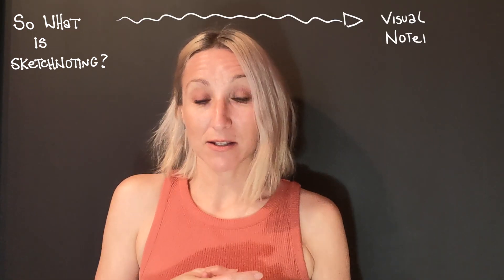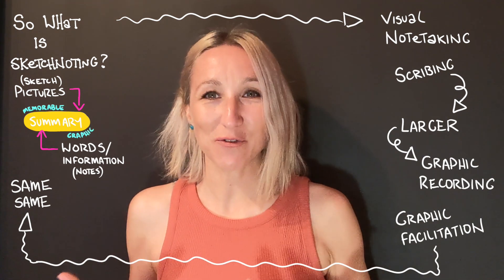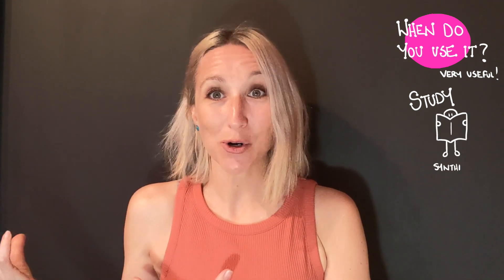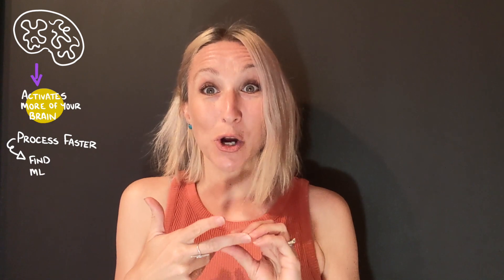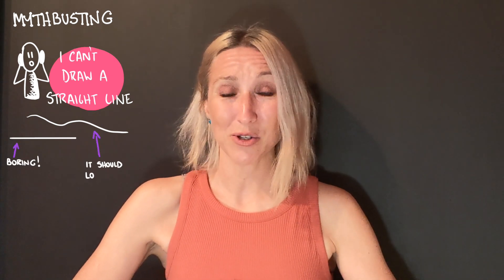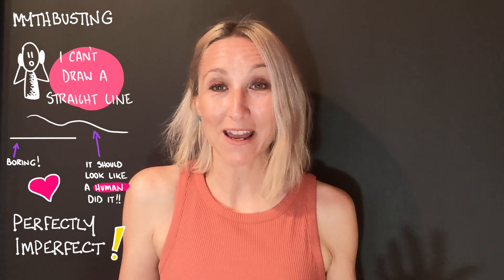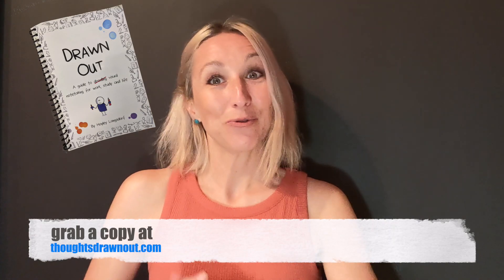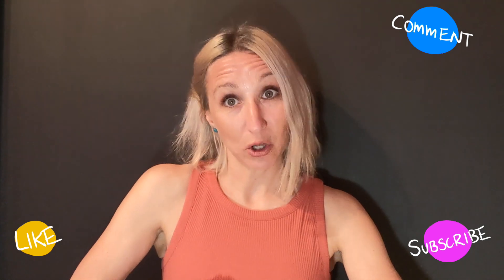What is Sketchnoting?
Sketchnoting is a very useful and powerful skill to have for study, work or just life in general. It is the process of capturing information on paper using a combination of words and pictures. The process activates more of your brain than regular notes so you will be able to process information faster and remember it better.

Have some other suggestions? I'd love to hear them - make sure to comment and let me know.

Inspired to pick up a pen? Good on you! Here's a great place to get you started:

The future is creative. For individuals, for businesses, for the entire world of work. Creativity is THE asset you should be investing in. But you don’t have to take my word for it, I've found 100 resources from experts across the world that explore the why and how of creativity, storytelling and drawing. From articles, to podcasts, books and TED talks. All compiled in one PDF. Enjoy.

Want some visual storytelling inspiration delivered straight to your inbox each week (mostly)?